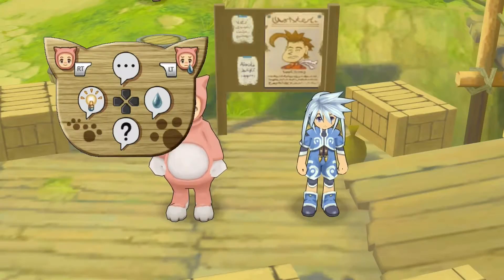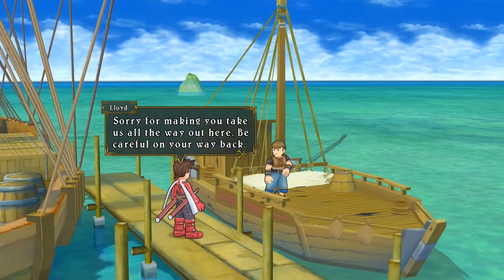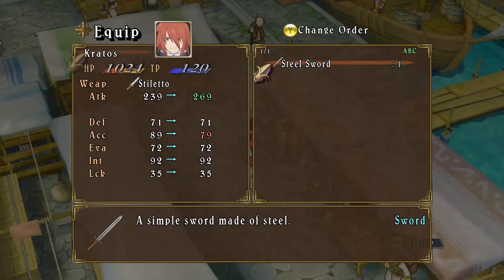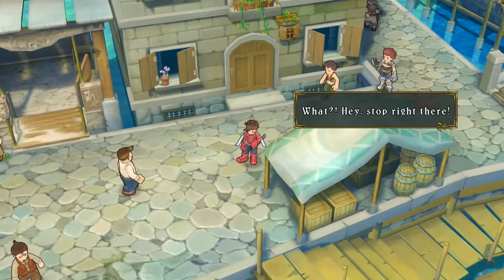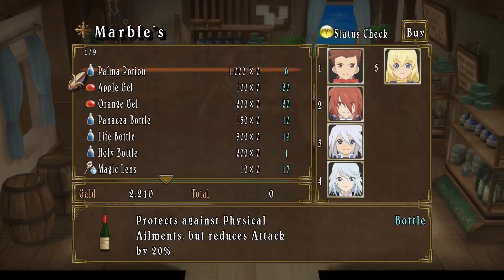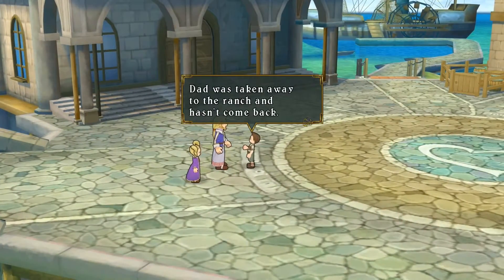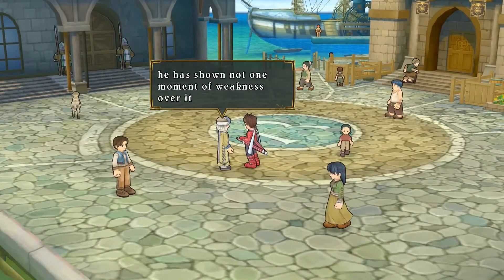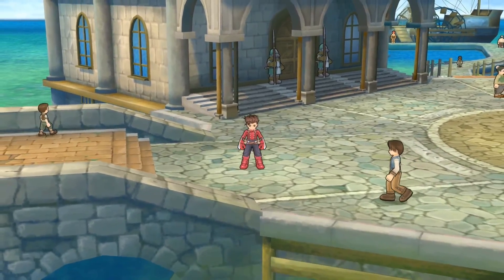Let's Play Tales of Symphonia [Ep 11] Palmacosta Palma Potion?! (PC, Live Commentary)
Let's Play Tales of Symphonia, Episode 11! I'm finally en route to Palmacosta! Max gives me a ride (at the behest of his would-be lady Lyla) and I arrive without a hitch! Now we can get to exploring Palmacosta, Sylvarant's largest city!

I get an opportunity to do a little shopping and find some upgrades, but not too much before Colette and another girl walk into each other - spilling an important Palma Potion! Unfortunately, since Colette is kinda responsible for breaking the potion, we have to replace it. I kinda derped with this, I could have gotten the potion an alternate way, so I'll be showing that next time.

Not really impressed with that group of punks, though! They seem like they're up to something - not sure what, but I have a feeling we'll find out soon. They mentioned some stuff about family treasure and selling it to an old man, didn't they? Sounds like thickens plot, if you ask me.

Next time we still have a few more townsfolk to talk to - so we'll be taking care of that first. Then it's mini-games time, if I can find them! Then, we might be seeing some action. The story details of this area are a little fuzzy for my memory!

What's your favorite Tales game? Have you played many of them, if any? What would you like to see in this Let's Play? :D

I'm playing Tales of Symphonia on Steam (a port of the PS3 version) on a PC, using a PS4 controller.

I'd love some feedback from you - a message, comment, like, dislike. Whatever your jam is!

Next time... seeing the rest of Palmacosta!